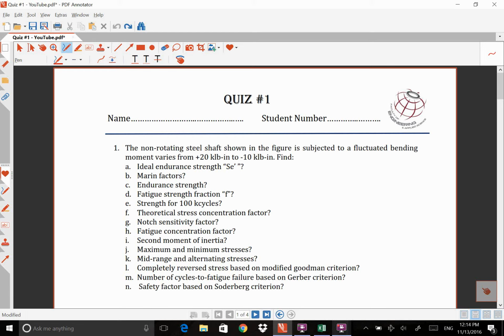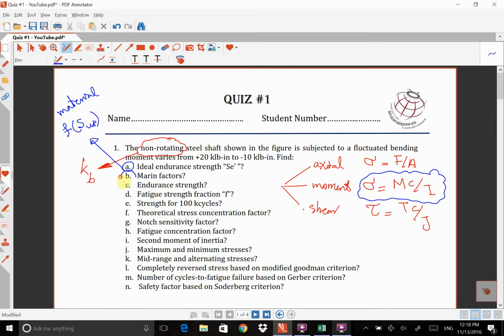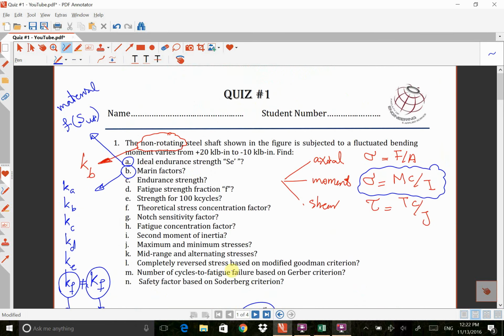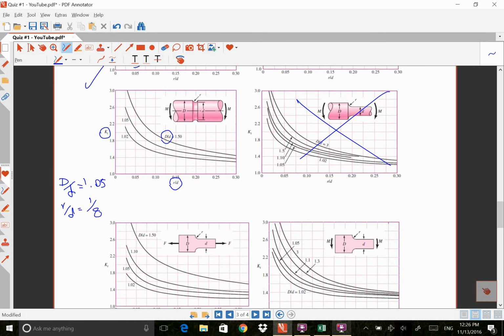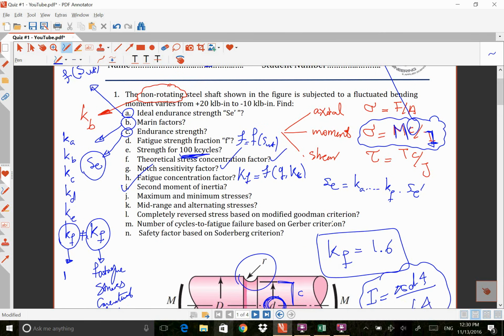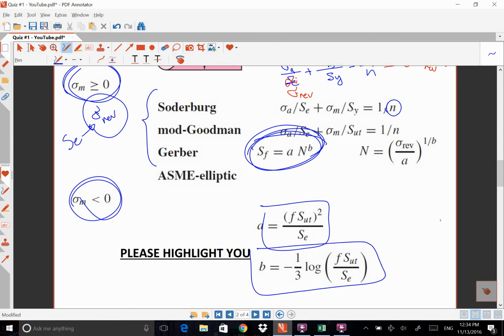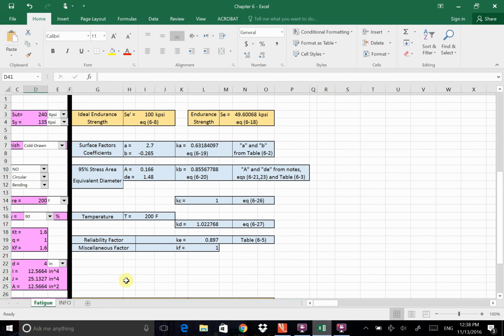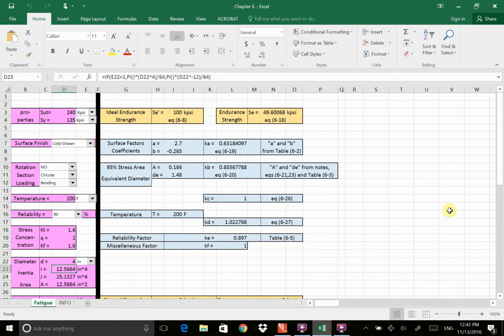Quiz Review, Fatigue, Shigley, Chapter 6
Chapter 6:
Fatigue Failure Resulting from Variable Loading